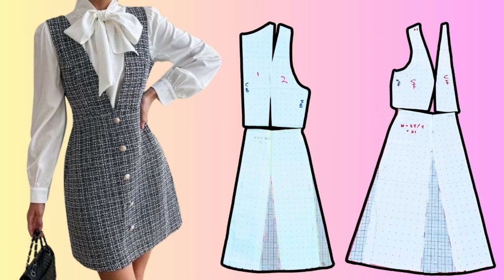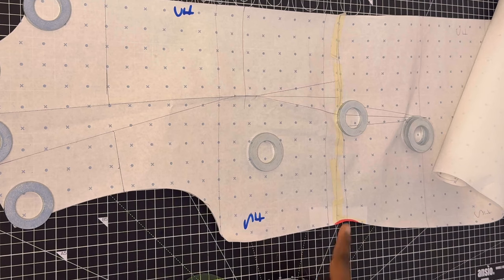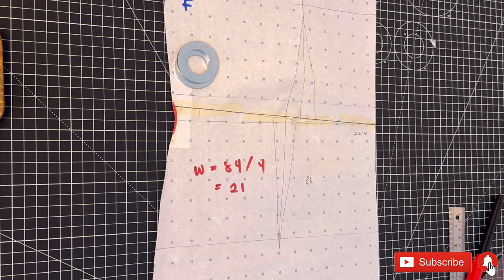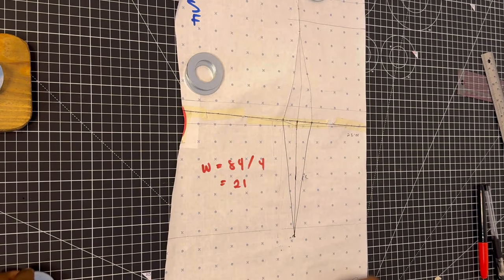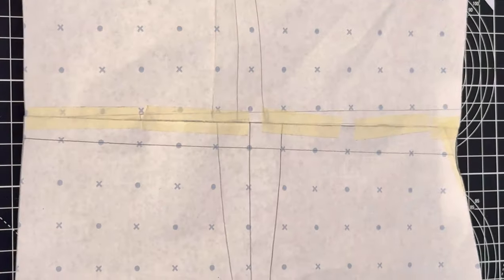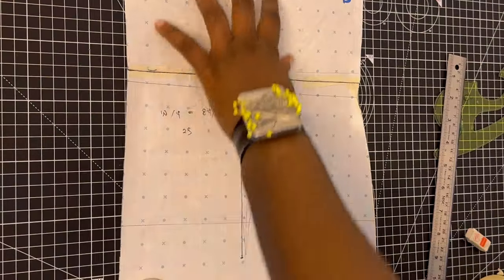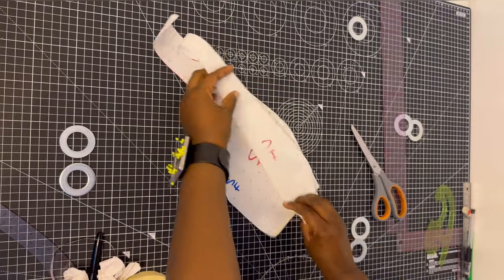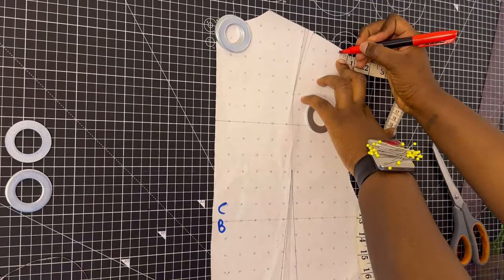How to cut a Sleeveless Tweed Dress || Pinafore Dress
To draft a sleeveless dress pattern, follow the instructions in this video.
Tune in next week to watch the sewing process, let’s bring this garment to life.

Sewing machine: Janome HD9 Professional sewing machine.
Overlocker: Janome Air Thread 2000D, profession series.
Dress form: Monica comfort set by Royal dress form

➤ WATCH

AMAZON UK
PRYM Universal tool for cover button:
Gritin selfie stick:
Brother LS14 sewing machine:
Ansio cutting mat:
Pattern drafting by Helen Armstrong:
6 pieces sewing loop kit:
Pattern drafting tools:
Pattern paper
Measuring tape:

➤ ABOUT ME
Hello there beautiful person reading this; my name is Ayotola and I am the creative director of  Sew Unique by Adunni, a bespoke womenswear brand based in the UK.
I enjoy being a creative and I post mainly sewing tutorials, however, sometimes I branch out. The goal remains to create awesome content just for you!